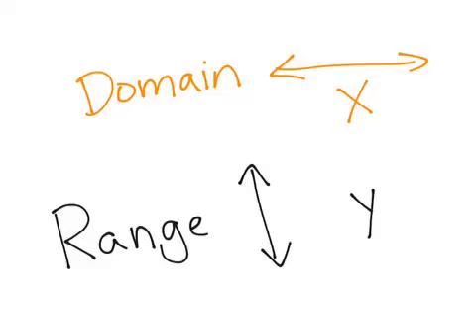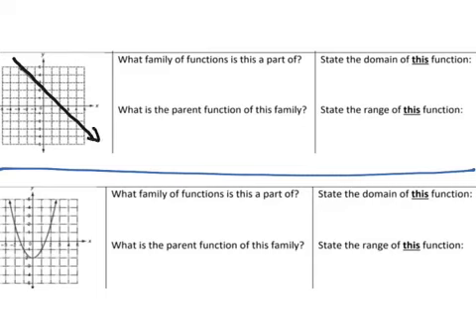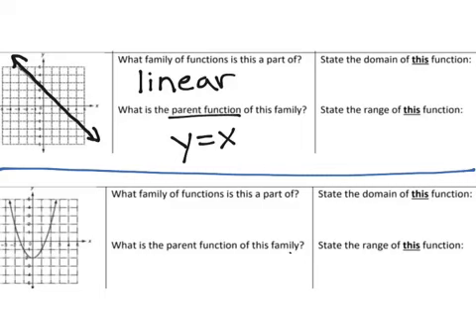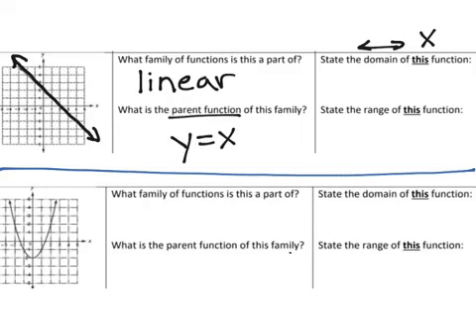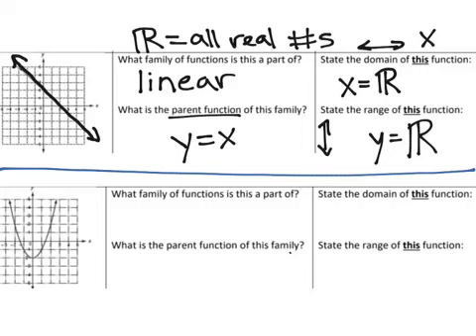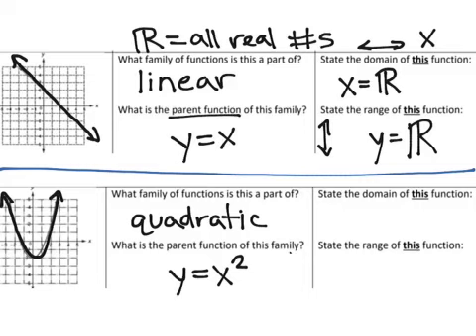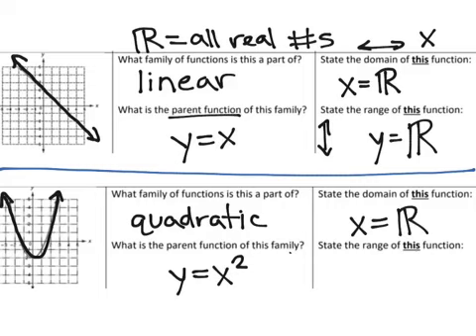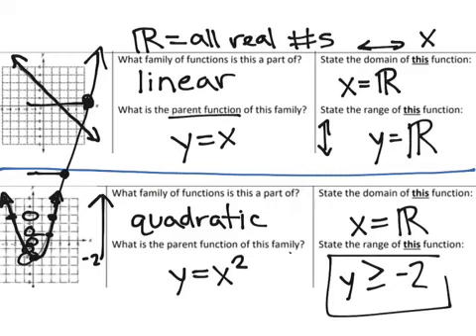1.5 Domain & Range Lesson